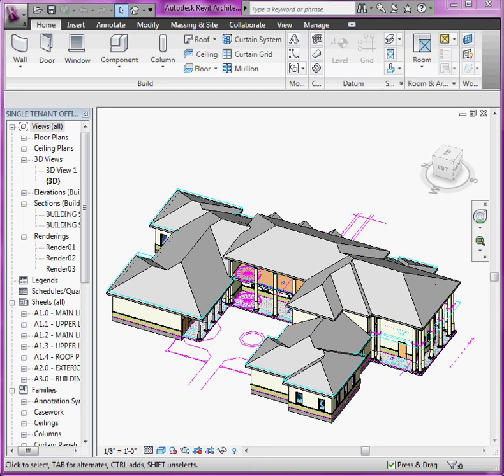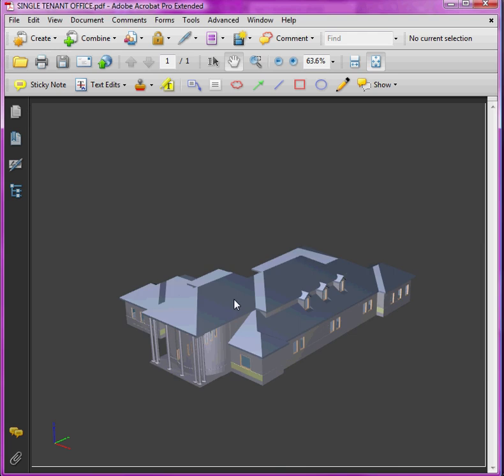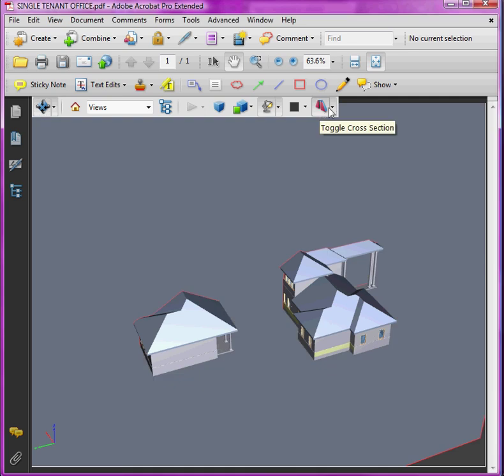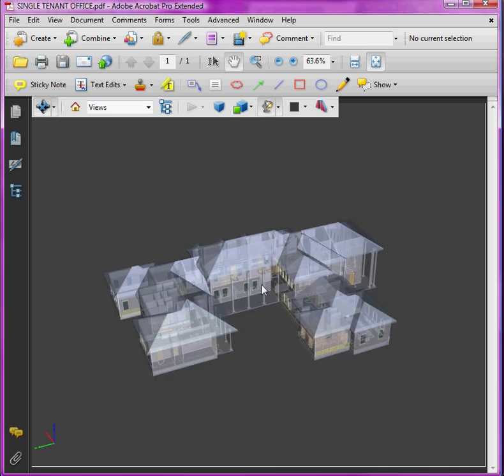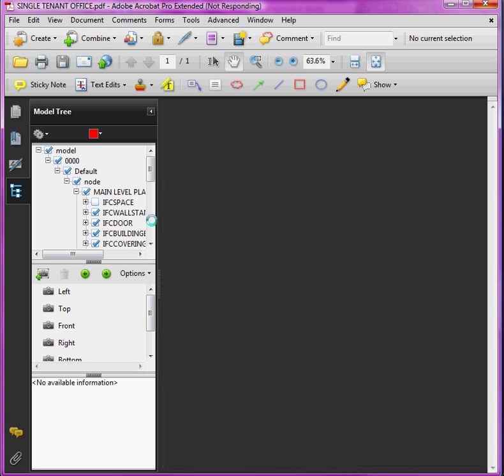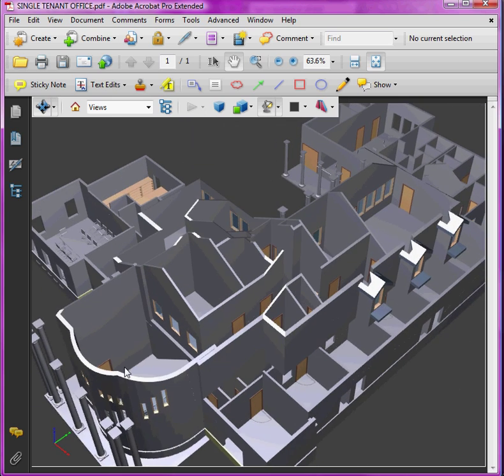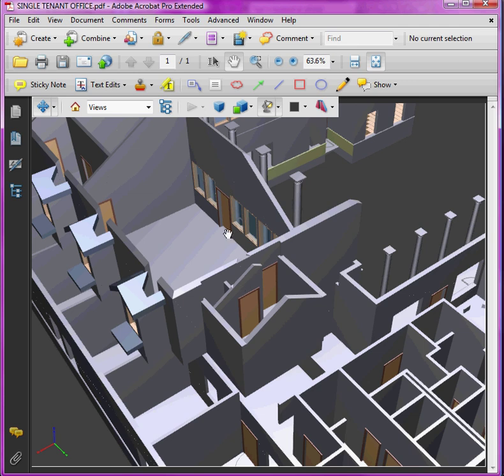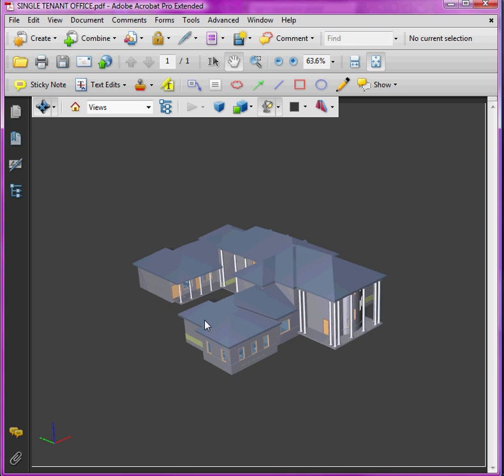Creating 3D PDF file from Revit or IFC file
We can now give our clients the ability to view their own projects in 3D, using one of the most common and most user friendly programs, Adobe Acrobat Professional or Adobe Acrobat Reader. the 3D PDF file loads just as easily as any PDF file, and is easy enough for children to view and to manipulate.